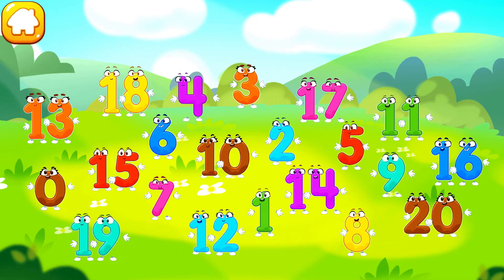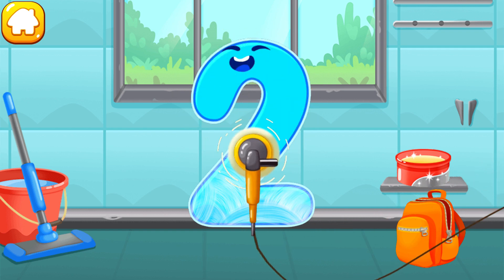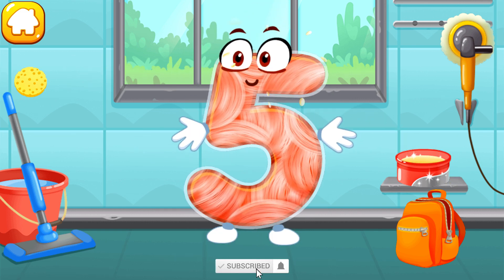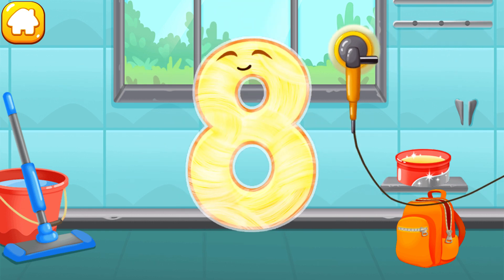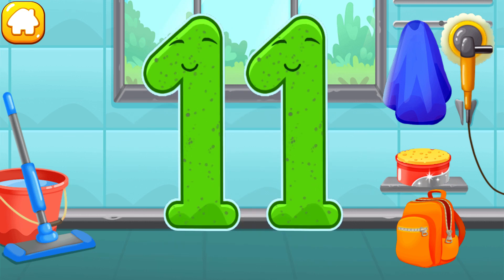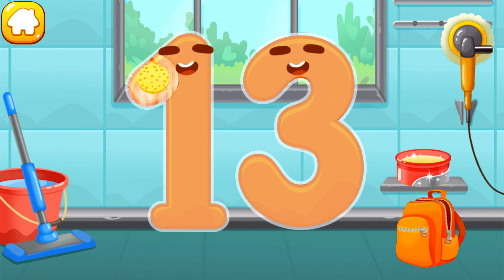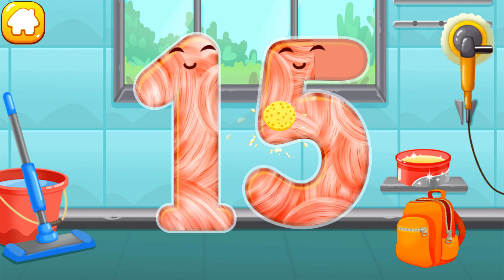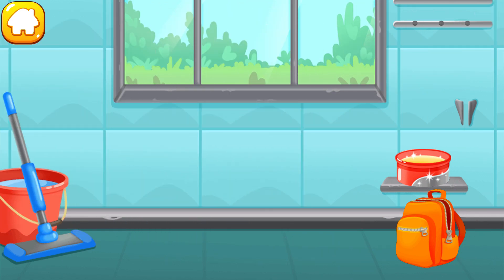Wash the Numbers - Learn to trace Numbers from 0 to 20 by polishing them | GoKids! Games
Learn to trace Numbers from 0 to 20 by polishing them!

ABOUT SAVE THE NUMBERS:
You are going on an exciting journey. Numbers for kids from the wall clock flew away because of a strong wind. Investigate the problem and find them all! You will have to save the numbers 123 and return to their places. They can be found in the lake, in the house and even in the galaxy!

Numbers for kids - learn to count 123 kids math games. An educational game for kids with numbers which toddlers trace with fingers and learn!
A wonderful alternative activity for learning numbers from 1 to 10, 20 and counting games for kids. Preparing for school hasn’t been so easy with digital playing:)

The toddler game easily teaches your baby to count to 10 and more, as well as develop memory and fine motor skills as it has very beautiful and fascinating tasks for tapping and tracing.
Indeed, study can bring joy and our Numbers for kids will help in counting and arithmetic! The preschool games will help kids show are a great and rewarding activity!

Educational games for children are the most popular way to study nowadays and our apps will help kids with their preschool education.

Classic features:
- Trace the numbers with fingers while soaping and washing them - remember the lines - learn easily with educational games!
- Train logic and attention with kindergarten learning games. Find the -numbers in unexpected places. Save the numbers and you’ll know them all from 1 to 20!
- Get acquainted with the clock and with the count of time. Turn the arrows and set the time on the clock.
- Go through an exciting tutorial with wonderful tasks in the learning games for kids. Children will easily and effortlessly learn numbers and train to write numbers from zero to nine, mathematics for kids.
- Fairytale-like tasks make a challenging journey for kids’ imagination! Visit volcanoes and dive into waters, enter a witch’s house and climb into the bird’s nest - these are the places where you need to find the characters.
- Enjoy bright and saturated colors of all figures and be pleasantly captivated with the kindergarten learning games - you know all the numbers in the blink of an eye!

New features in the preschool games:
- Now you can count up to 20!
- New locations - you’ll reach even the Space and see the Sun at a close glance!
- There is one more thing we can celebrate now - a new chapter in Mathematics for kids!